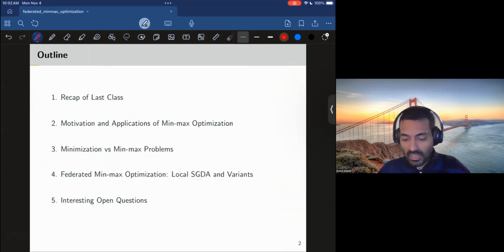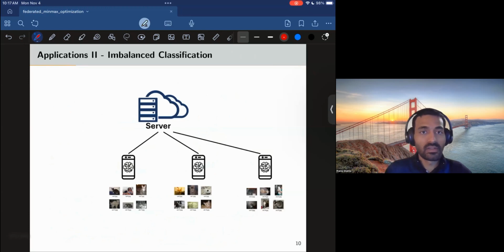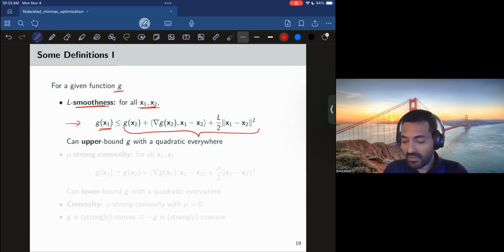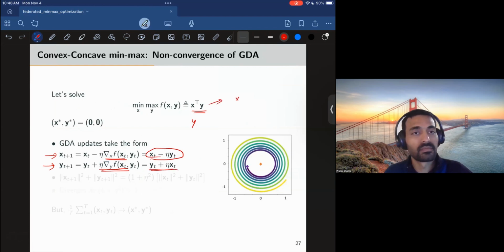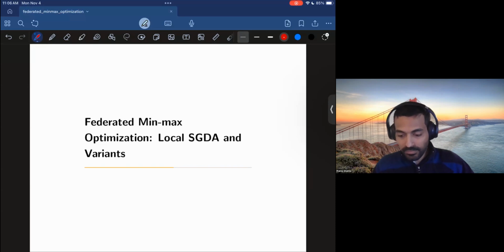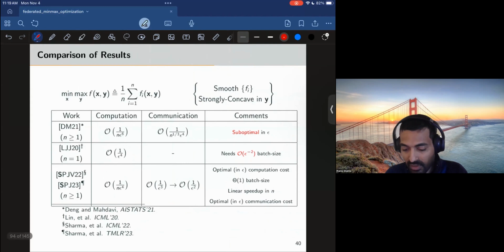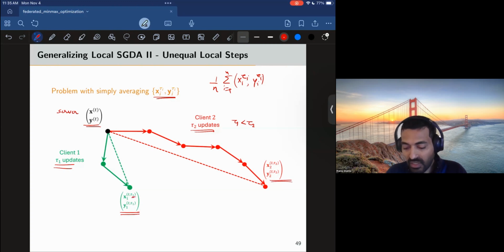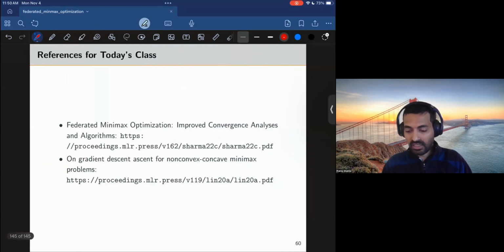Min-max Optimization and Federated Learning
This is the second of the 3 guest lectures I taught in the course 18-667: Algorithms for Large-scale Distributed Machine Learning and Optimization, taught by Prof. Gauri Joshi at CMU, ECE in Fall, 2024.